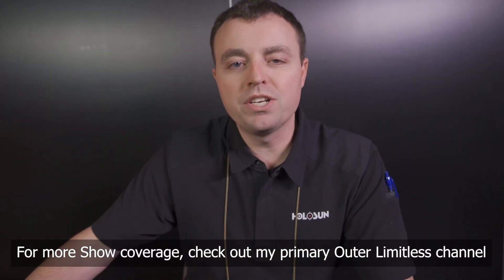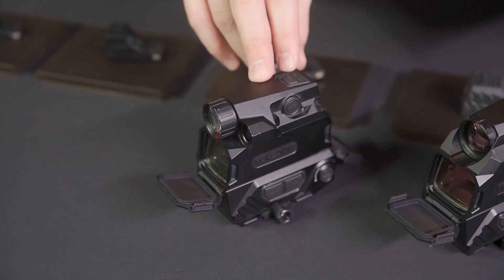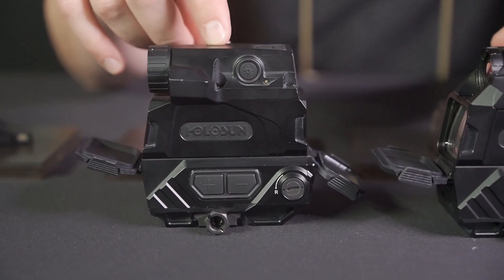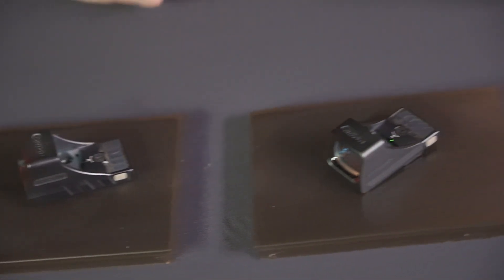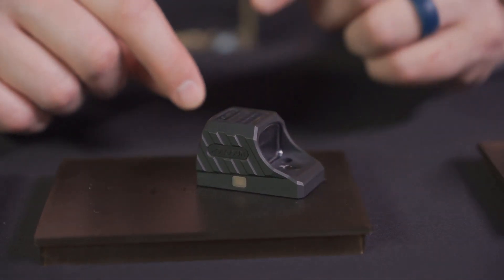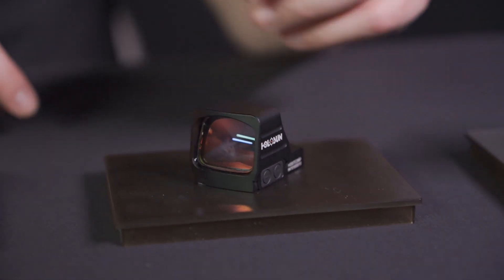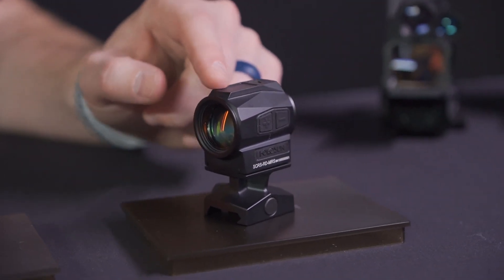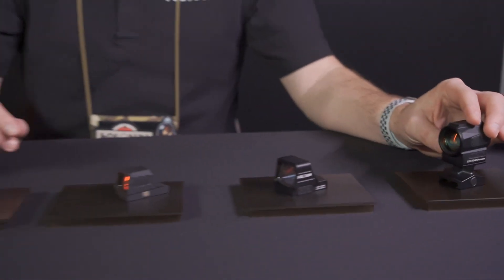NEW!! Holosun - Shot Show 2023